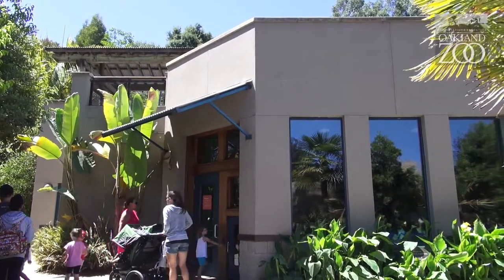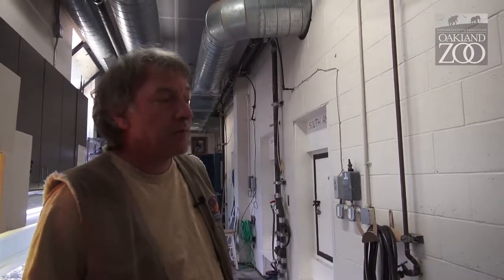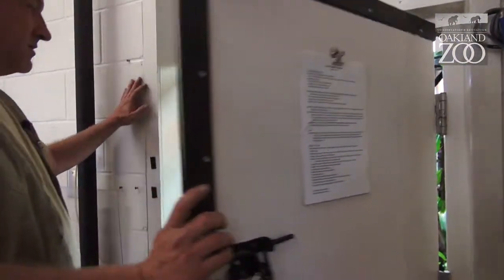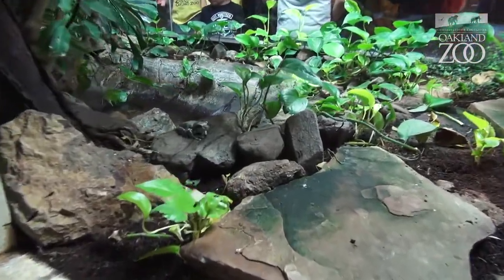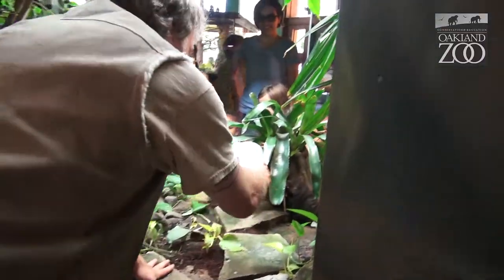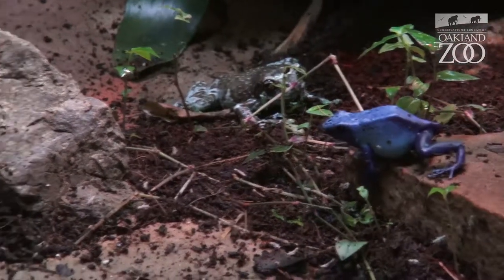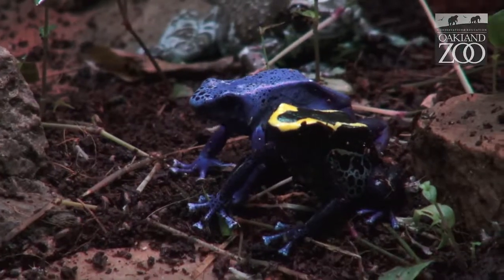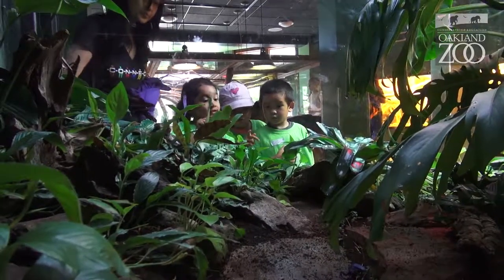National Zookeeper Week - Reptile & Amphibian Room w/ Keeper Ned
Happy NationalZookeeperWeek! All week we will be highlighting some of our amazing staff, starting with Keeper Ned as he feeds the colorful but poisonous frogs in the RAD room. THANK YOU Zookeepers!